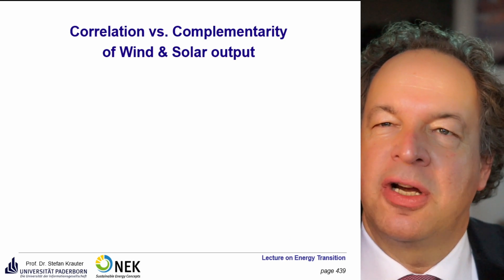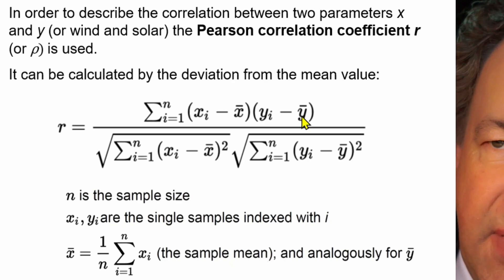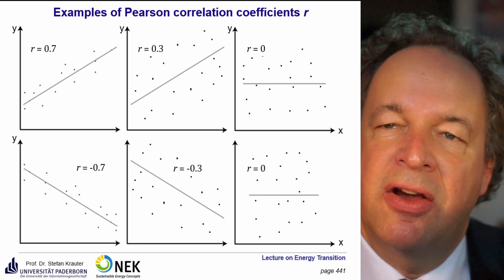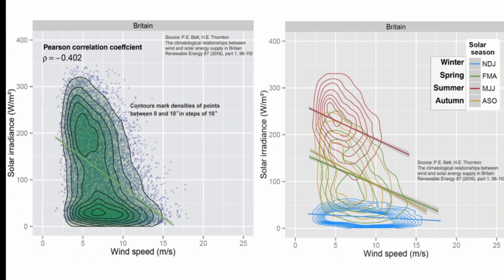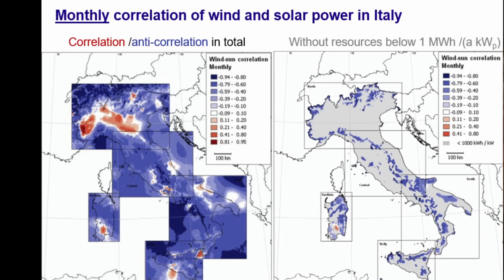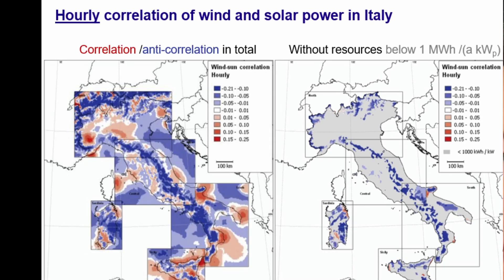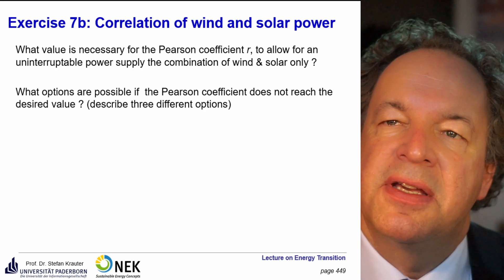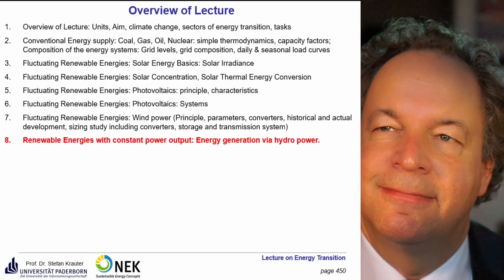Lecture 07.2 Energy Transition - Correlation of Wind and Solar Power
Definition of correlation, Pearson correlation coefficient, temporal and spatial correlation, desired anti-correlation of wind and solar to serve energy transition by 100% variable Renewables (VRE)

3. Solar Irradiance: Astronomical basics: Positioning of the sun during a year, Elevation and azimuth of the sun during a day and during the year from a terrestrial observer, Spectra of the sun for different "Air Masses" (AM)
5. PV - Basics: Principle of photovoltaic energy conversion. Characteristics of solar cells: I-V-curve, influence of irradiance level, spectrum of irradiance, spectral efficiency, MPP, Form Factor, influence of parasitic resistors, weak light effect, operation temperature, STC.
6. PV Energy Systems: Installation, Mounting, Foundation, Substructures, Inverters, Conversion efficiency, Energy yield, Off-grid vs. On-grid systems, Configuration of PV systems, Wiring, Balance of System costs (BoS), Optimization of PV power plants. Solutions to Exercise 6 – PV systems - plus homework.
7. Wind Energy: Historical and actual development of wind power conversion.
Extractable power from the wind. Parameters of wind energy: Height, pressure, temperature, density. Weibull- and Rayleigh-distribution of wind velocity.
Theoretical conversion efficiency of wind power conversion, Betz efficiency. Types of wind power converters, tip speed ratio, cost, complementarity, software tool, literature.